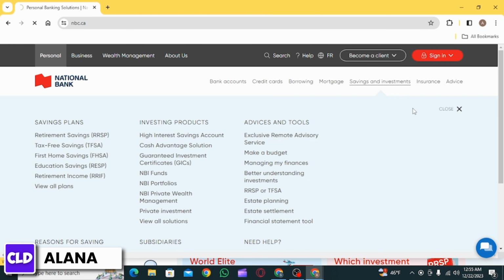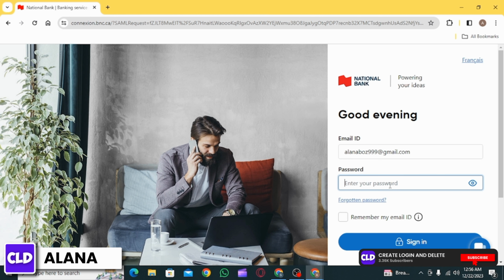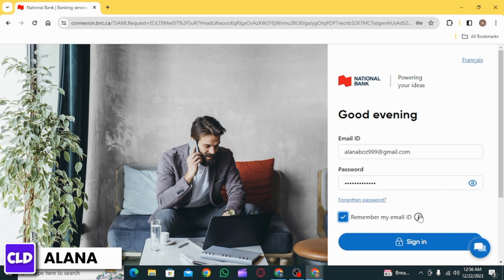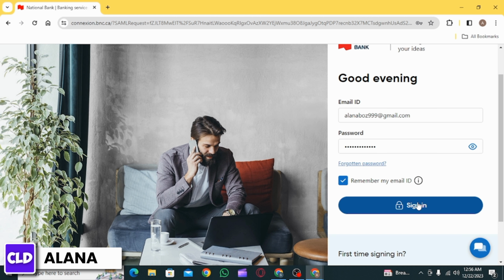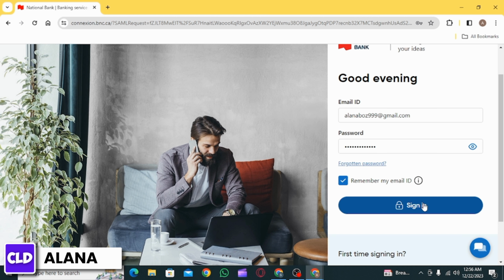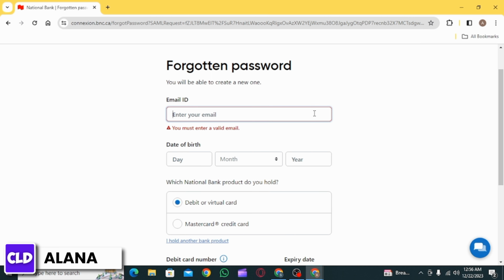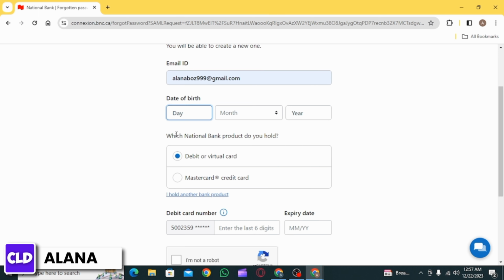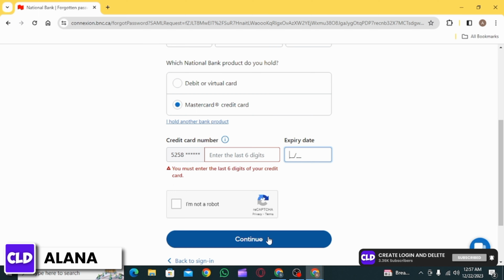How To Login Into National Bank Of Canada Online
In this tutorial, we'll provide you with a detailed guide on how to log into your National Bank of Canada account online, ensuring that you can easily manage your finances and access your banking information from the comfort of your home.

👋 Welcome to Create Login And Delete! In this video, we'll guide you through the steps to securely log into your National Bank of Canada account online. If you're a customer of the National Bank of Canada and you're looking to access your account through their online portal, this tutorial is here to assist you.

Tips for Logging Into Your National Bank of Canada Account Online
🔗 If you have any questions or require assistance while logging into your National Bank of Canada account online, please feel free to leave a comment below, and we'll be happy to help.

📱 Timestamps:

0:00 - Introduction
0:05 - How to Log Into Your National Bank of Canada Account Online
0:10 - Steps to Log Into Your National Bank of Canada Account